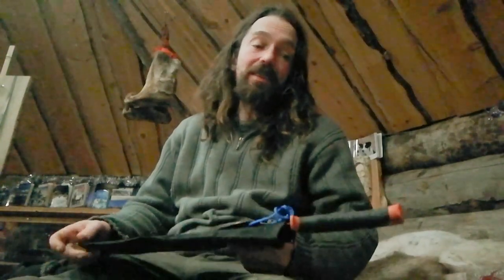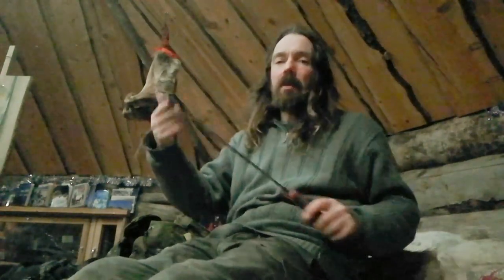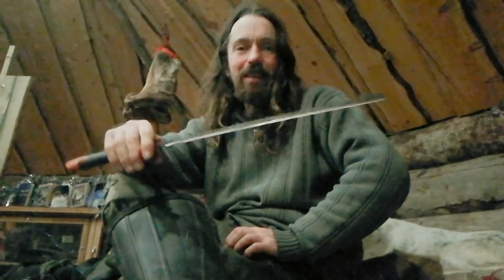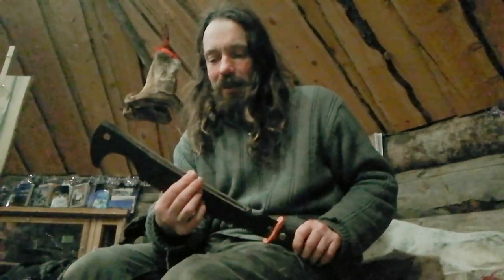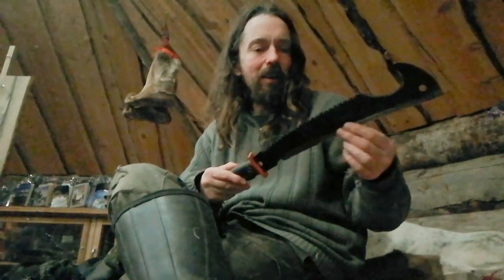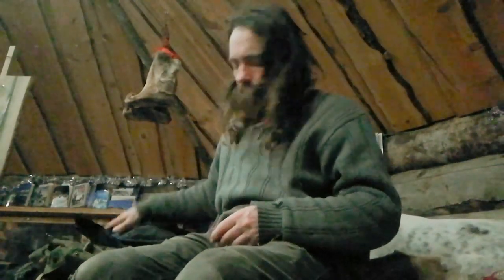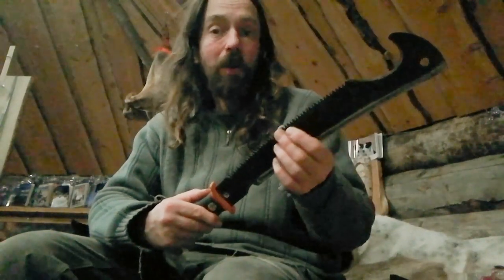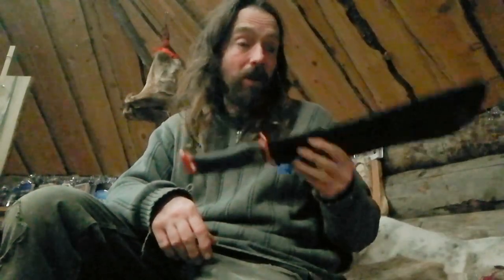Is a cheap machete any use in the Arctic?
A look at the Black and Decker chopsaw plus, and my thoughts on it and other similar tools.